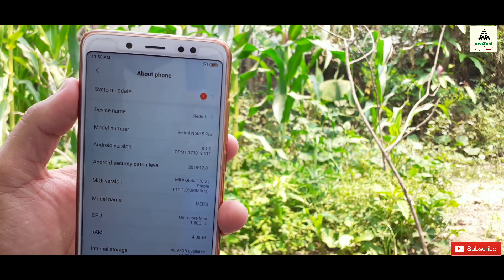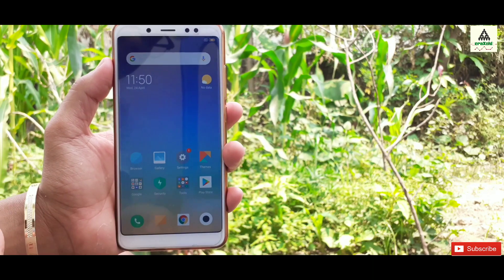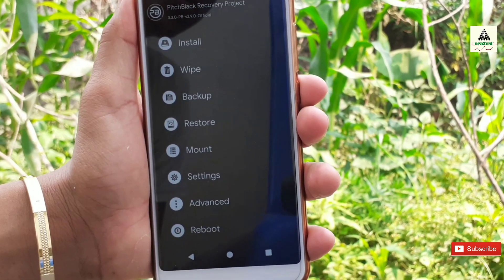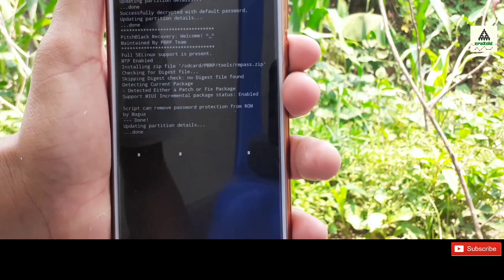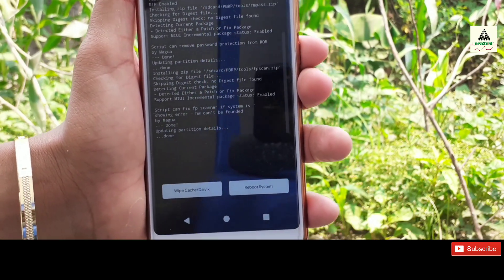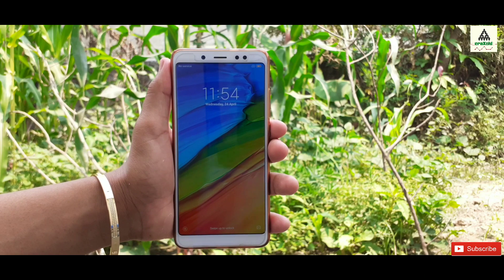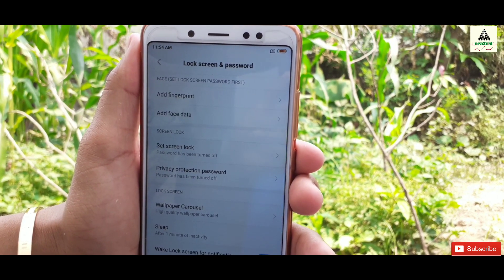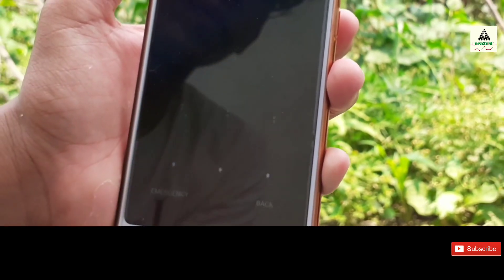[Any Phone] Remove Pattern And Fingerprint Without RESET !!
Welcome to Craxoid and today I will show you How can you remove pattern lock and fingerprint lock of your mobile phone without rooting your phone. You can use this method to unlock pattern and fingerprint on any android phone. use this latest method to bypass pattern/pin lock and fingerprint lock on android mobile phones. I am using Xaiomi Redmi Note 5 pro to remove the pattern and fingerprint lock. I used custom recovery pitch black recovery to remover the pattern/pin and fingerprint lock of my phone.
YOU CAN USE THIS METHOD TO REMOVE PATTERN LOCK WITHOUT ANY DATA LOST ON ANY PHONE.